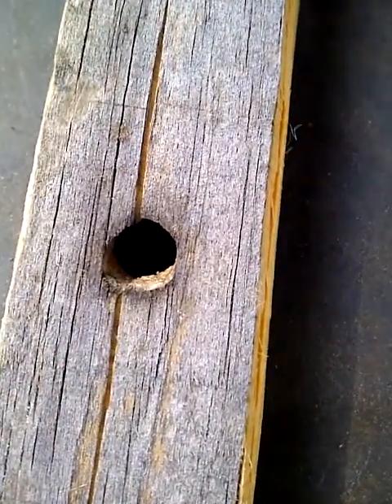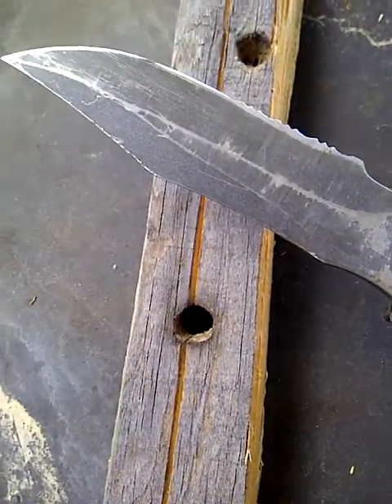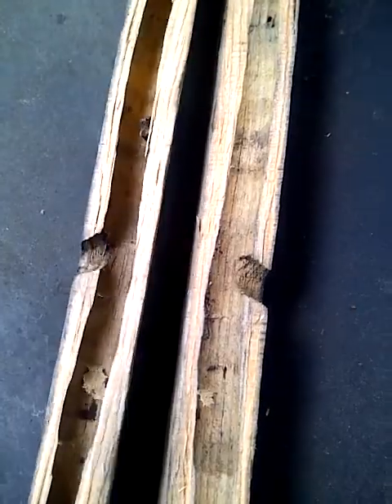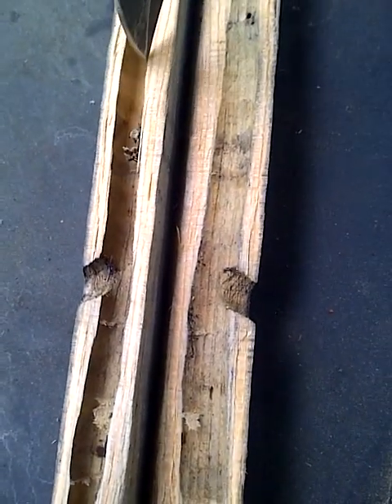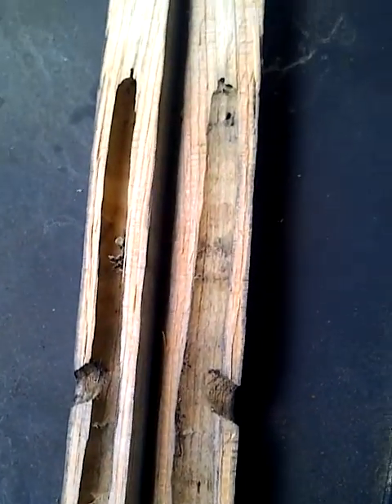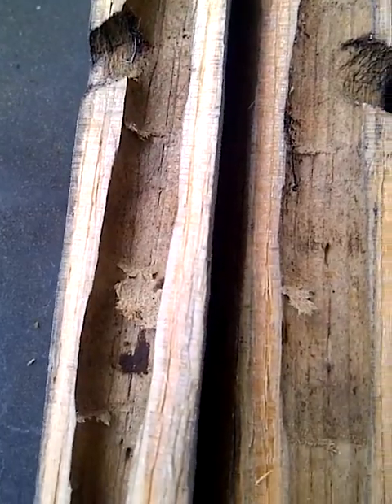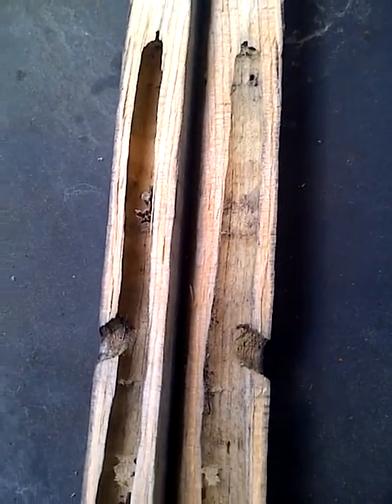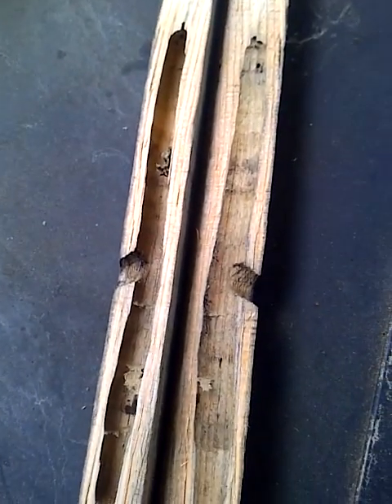See Mason / Carpenter Bee Tunnels Inside Wood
Ever wonder what a Mason or Carpenter bee tunnel looks like as it bores into your house siding?

Well here I open up a wooden stake that we used in the Secret Garden of Survival, and I show you what kind of damage these little guys can do to the wood on your house.

They are great pollinators though, so we are happy to have them in our garden, but of course, I have cement-board siding on my house, so they can't get through that.